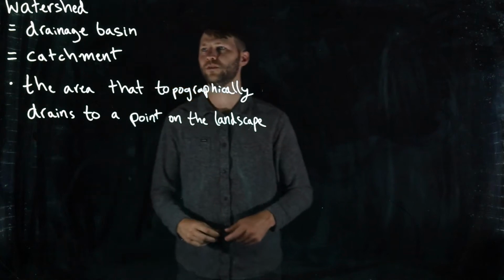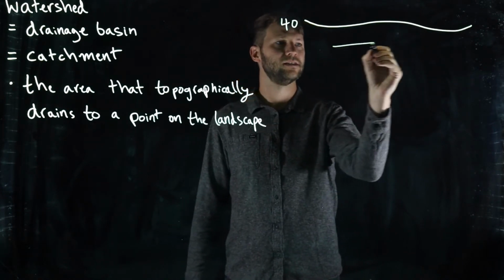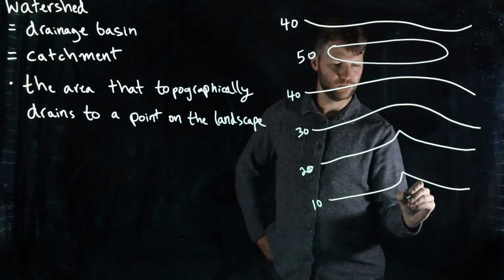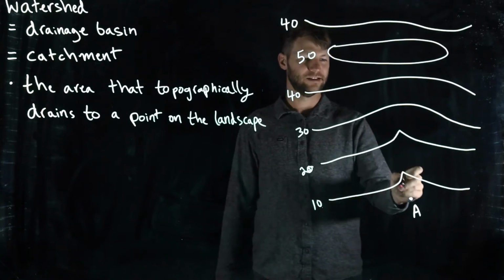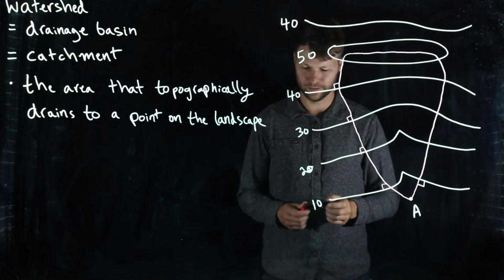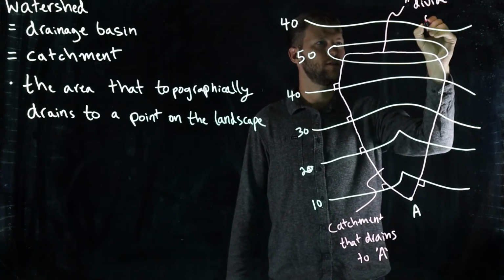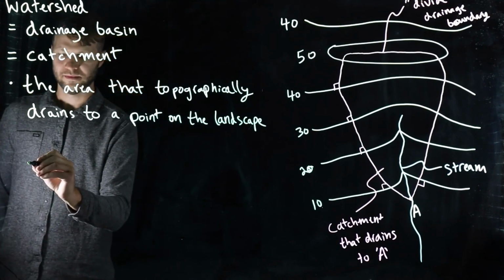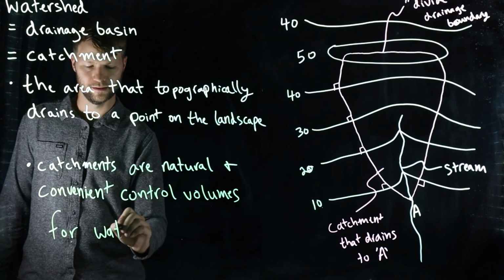2 Watershed definition (GEOG311-SFU-Hydrology-Jesse Hahm)